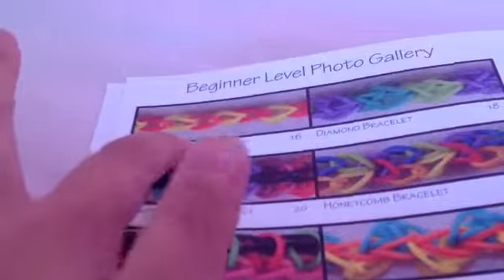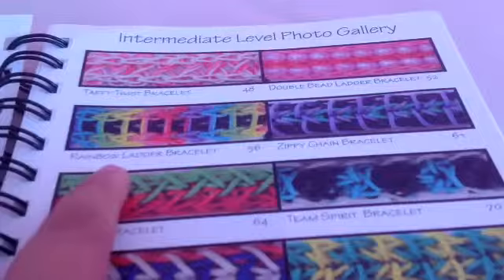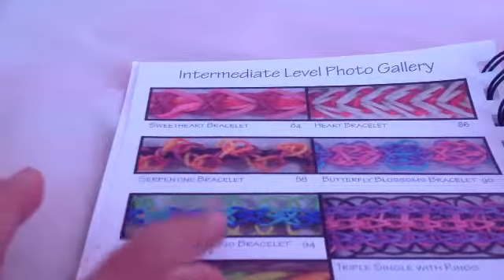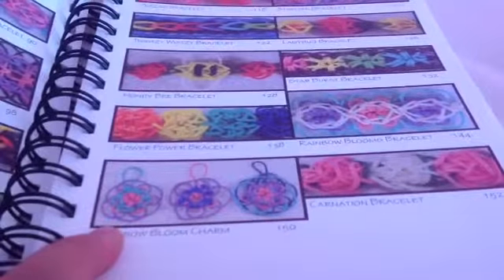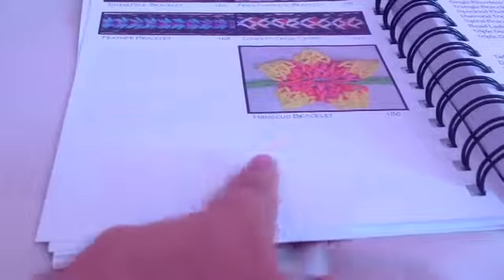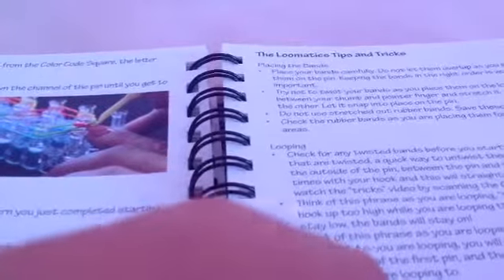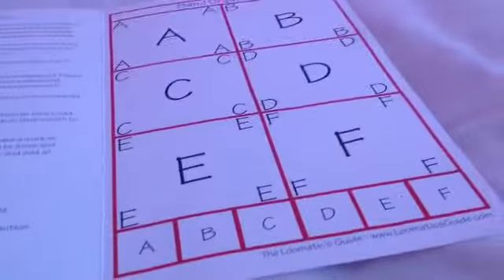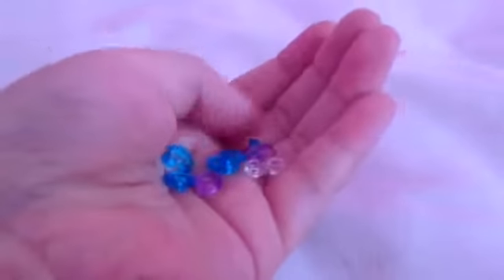Review of the original rainbow loom book